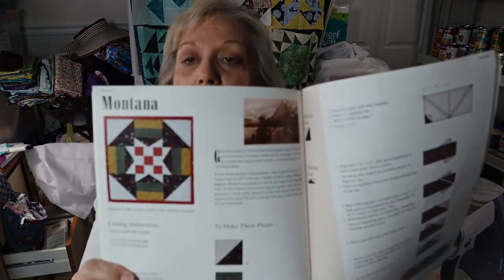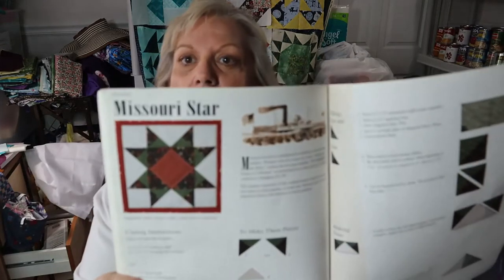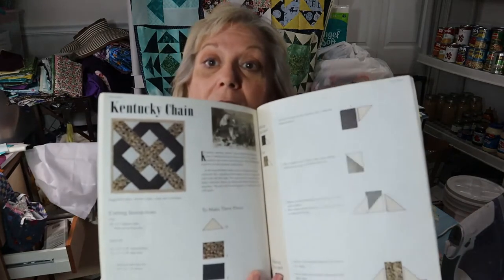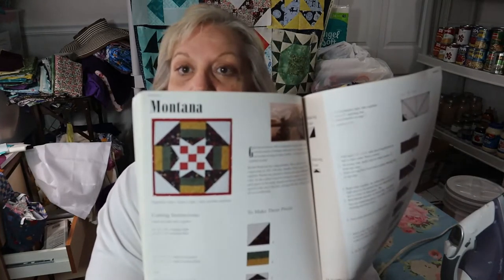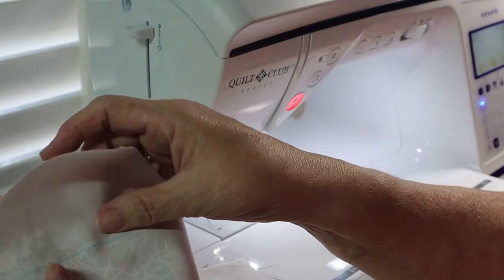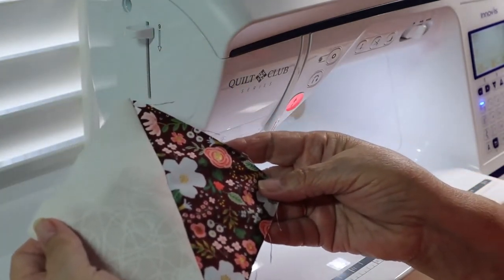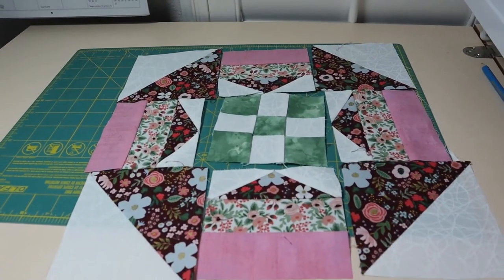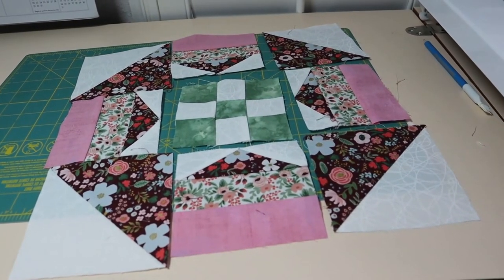Let's Sew! Time to Sew the October Pioneer Sampler Quilt Block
Come along with me and Let's Sew!  It's time to sew the October Pioneer Sampler Quilt block.  I'm following the Eleanor Burnes' book, Quilt in a Day Pioneer Sampler and I'm working on the October quilt block.